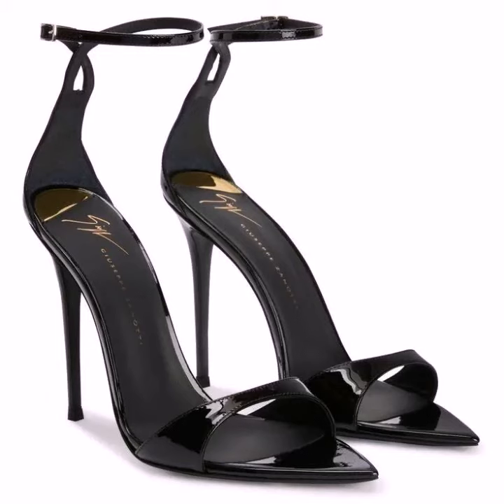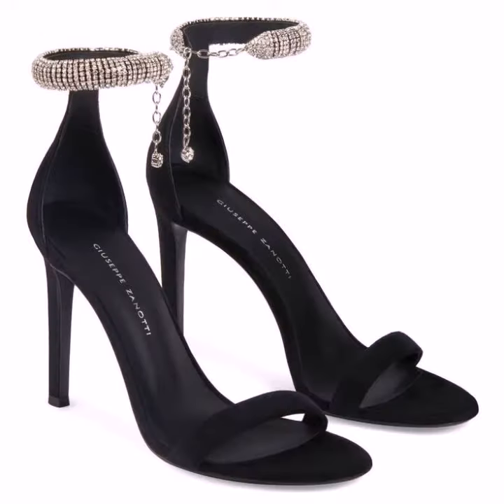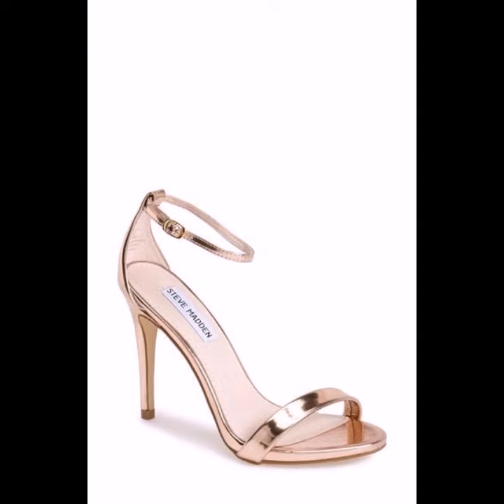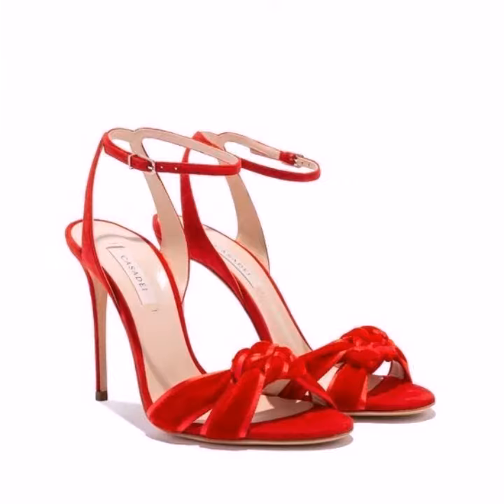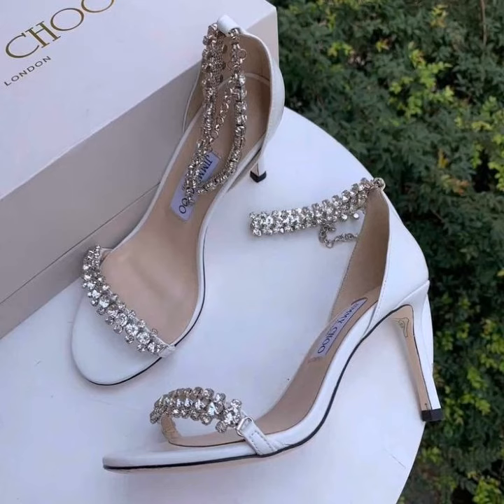Stunigly collection of open toe high heels casual wear sandals